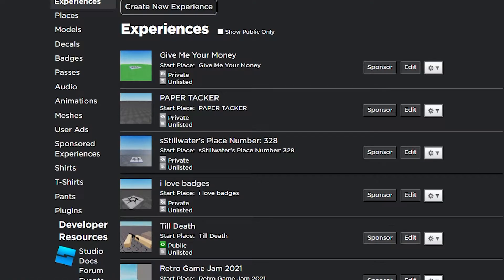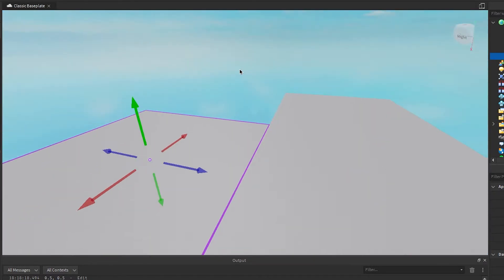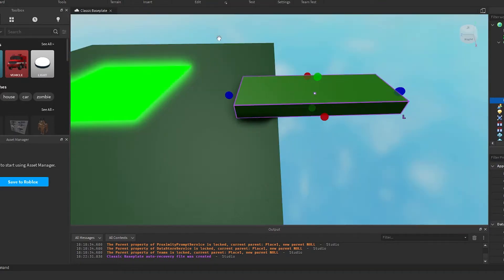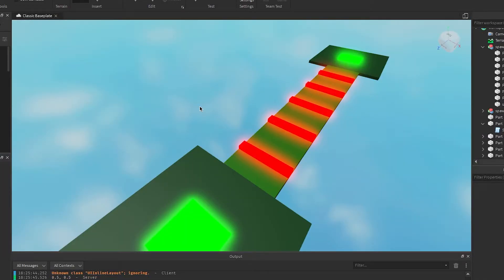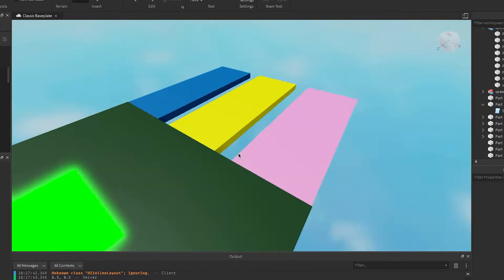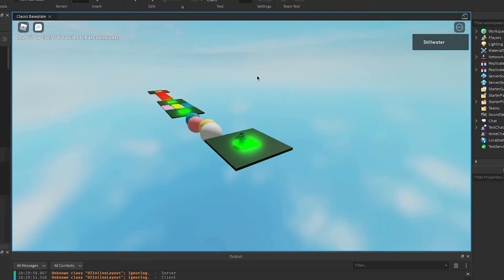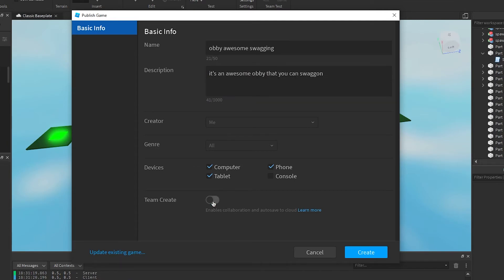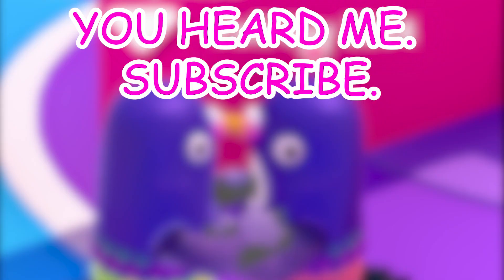How To MAKE Your FIRST ROBLOX GAME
In this video I'll show you how to make your first ROBLOX game, I'll show you how to make an Obby, the easiest yet most profitable ROBLOX game available!

if you see this, comment "hoops"